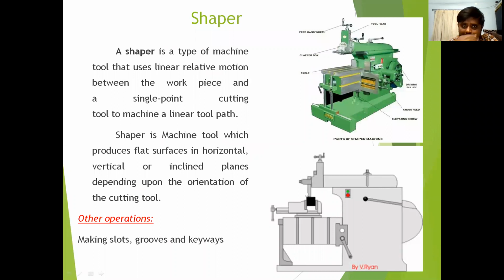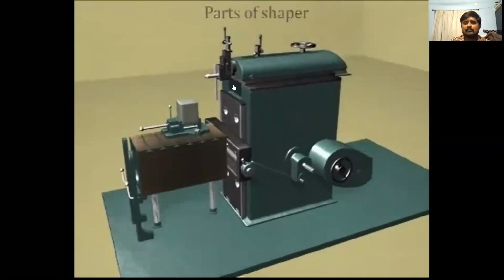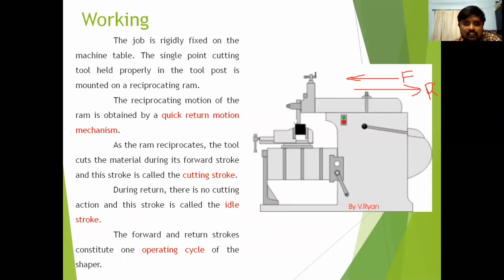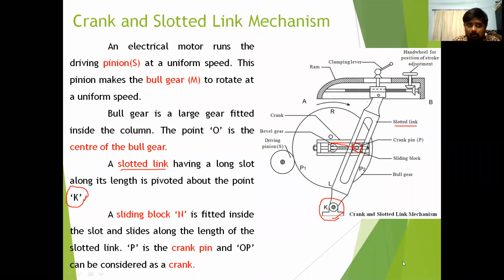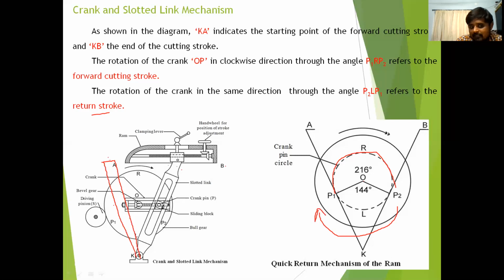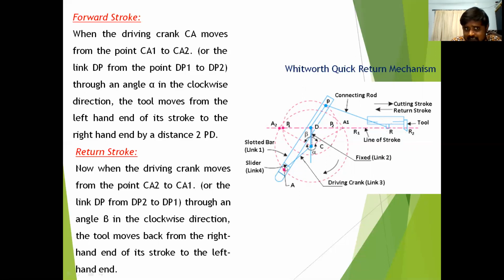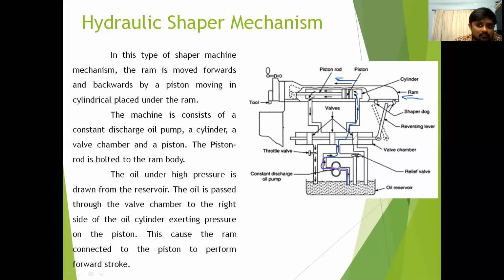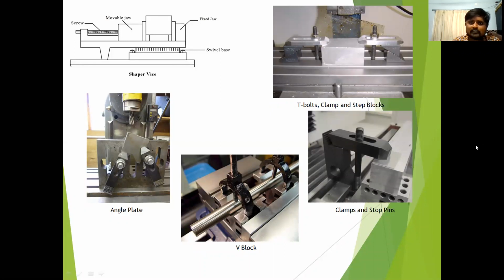Metrology & Machine Tools : Unit 2 _ Lecture# 2.6 _ Shaper _NAIDU_NNRESGI